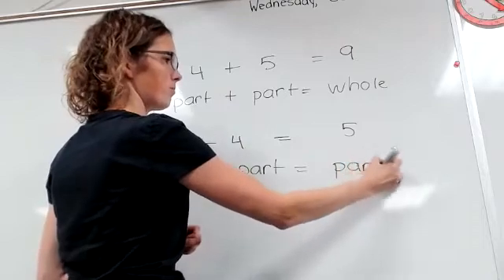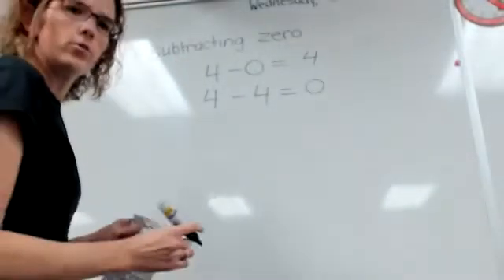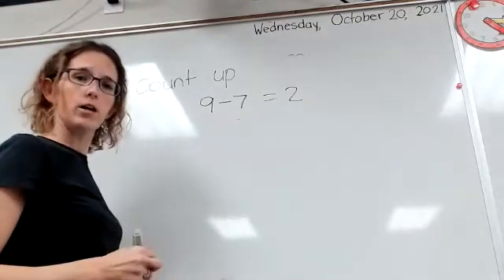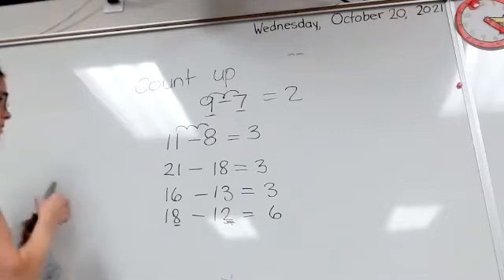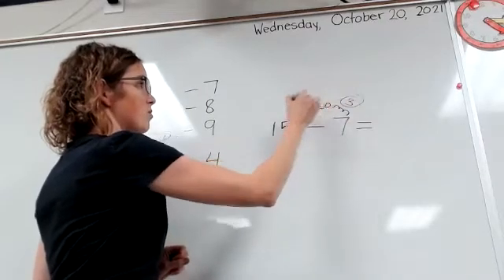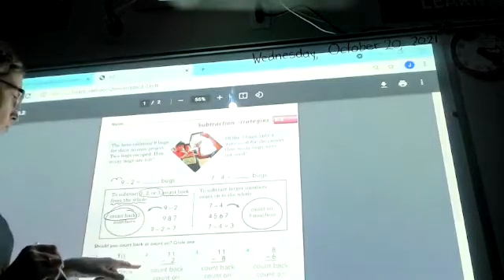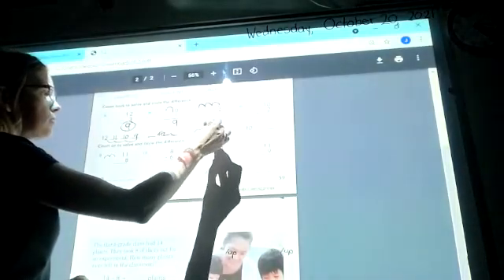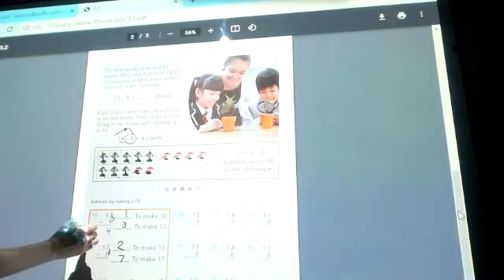3.2 Subtraction strategies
Purposeful Design
Grade 3
Subtraction